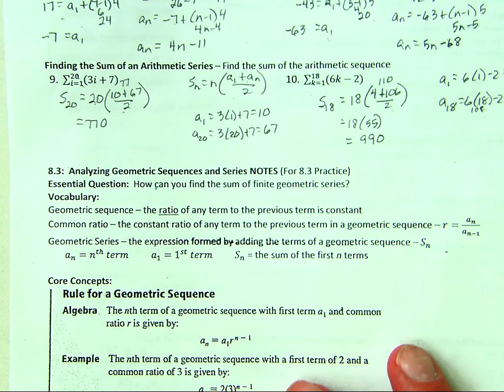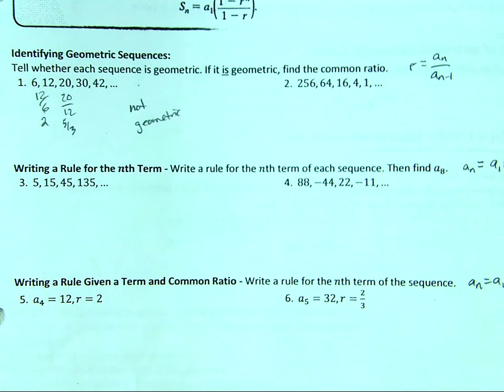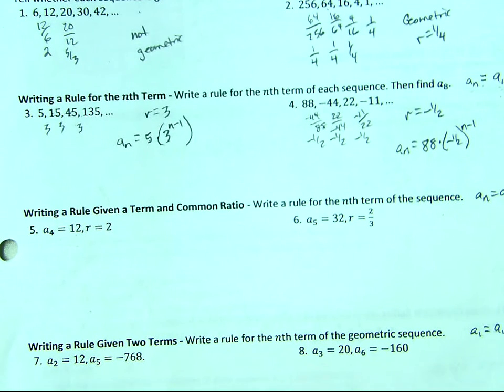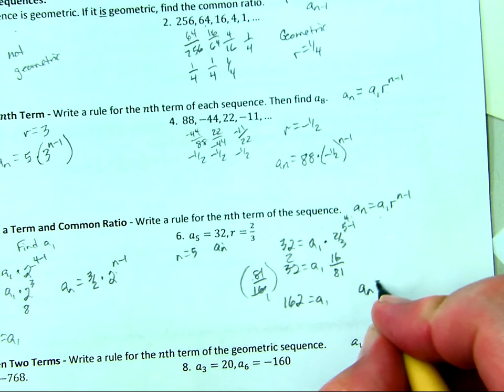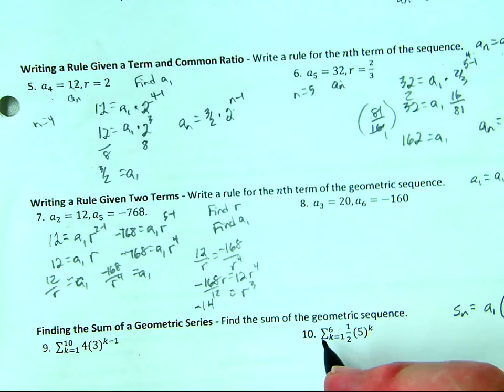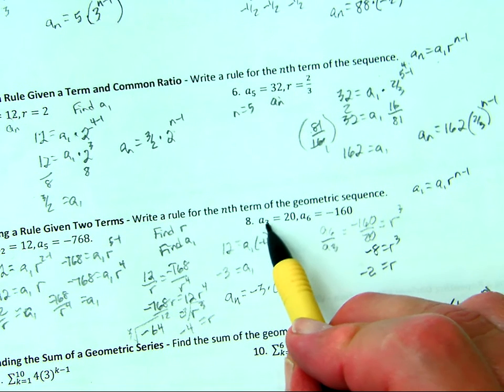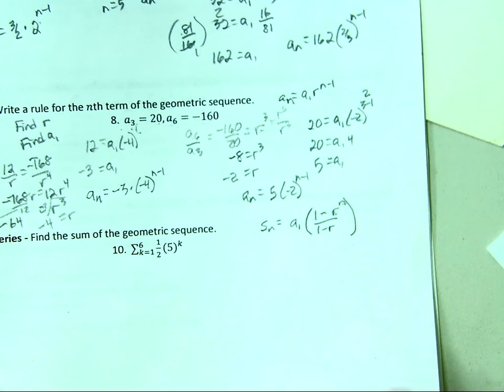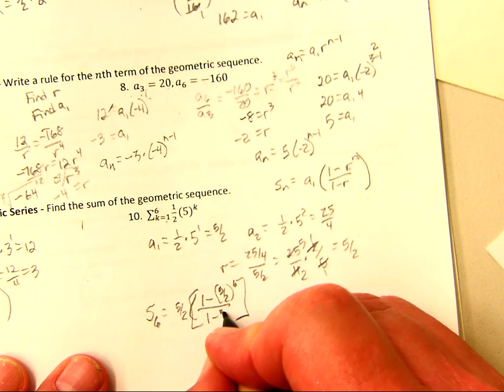Alg2 20 Ch 8 3 Geometric S&S notes